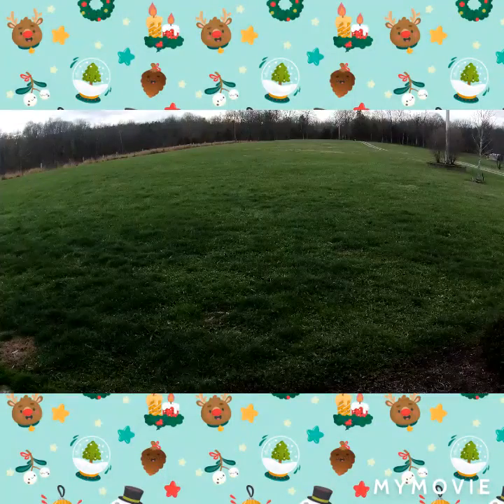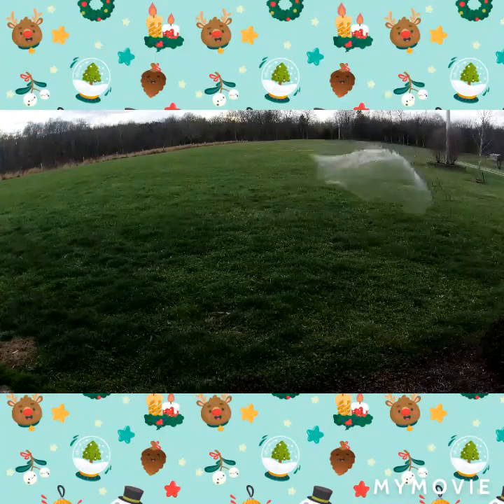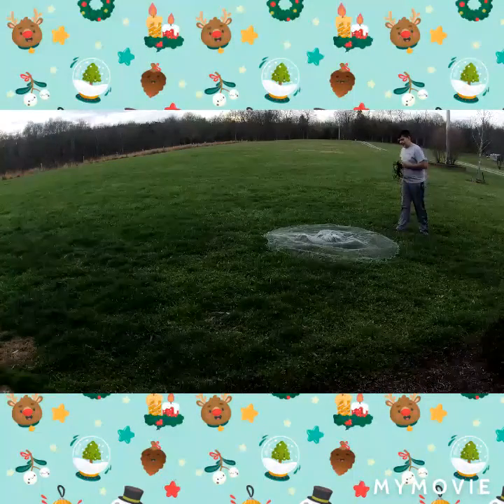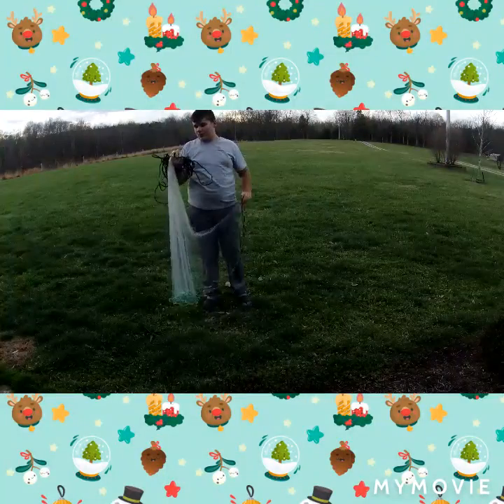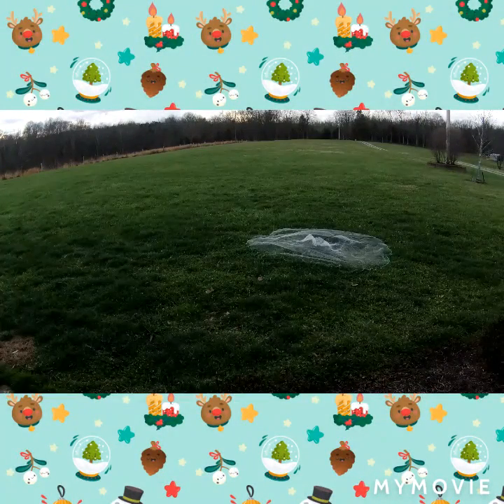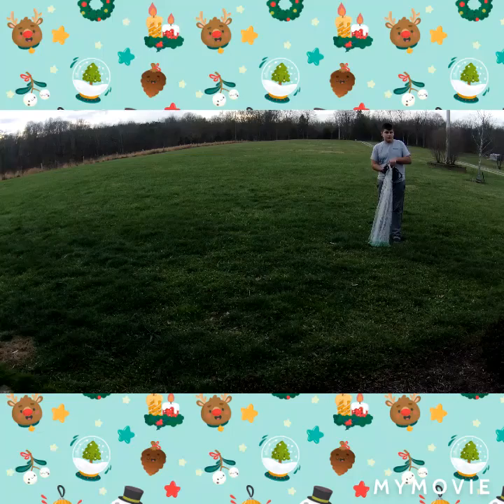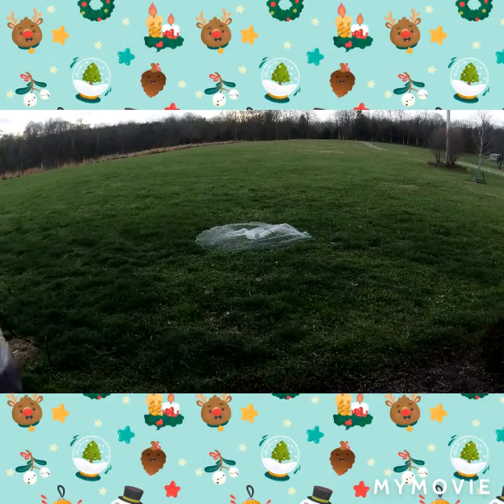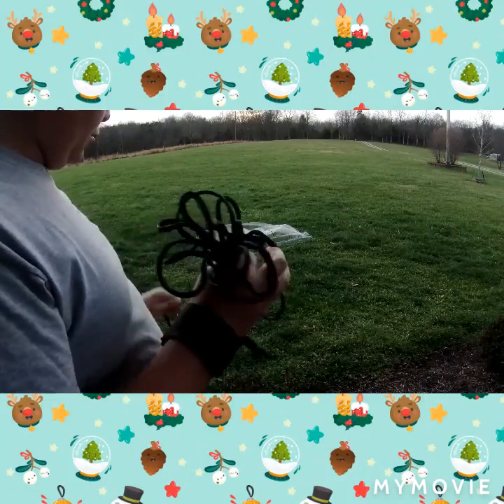How to throw a cast net. (This time with my Akaso)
Heres a link to the cast net